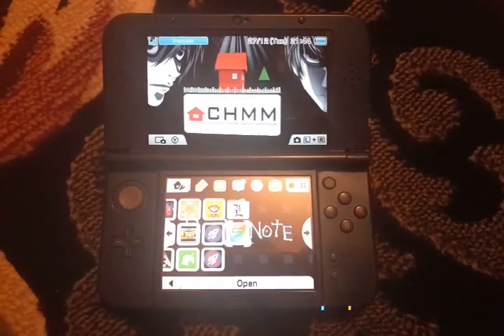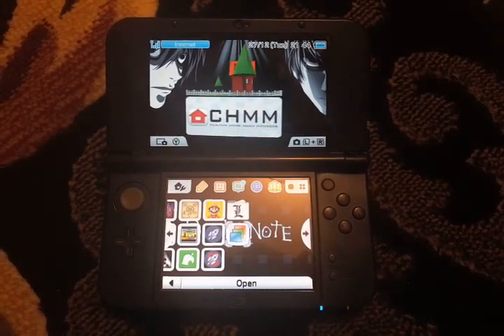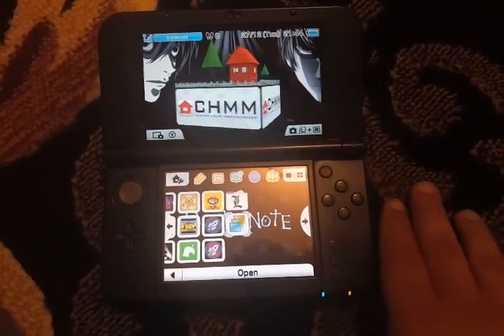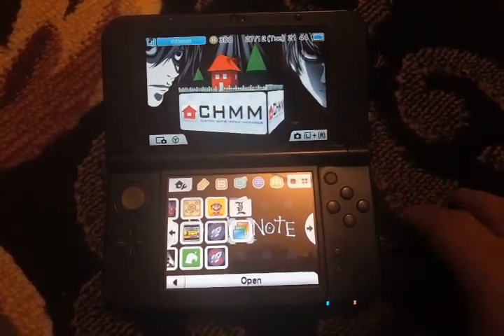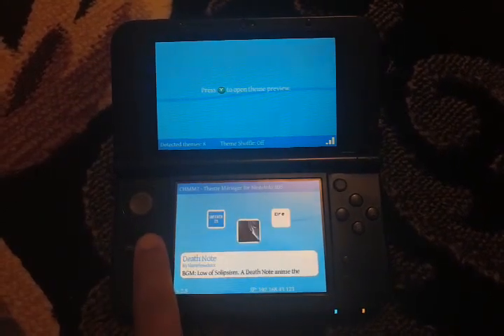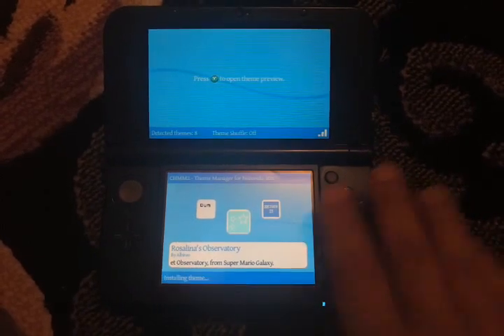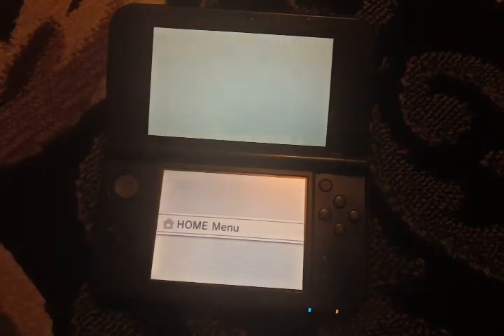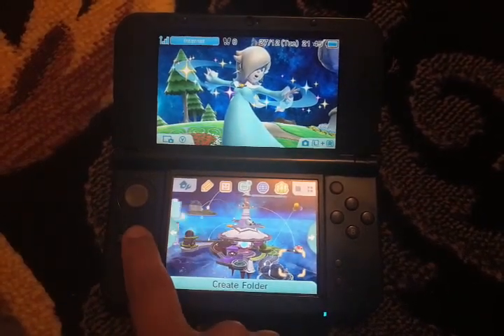3ds - How to install custom themes in your 3ds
Install cool custom themes to your 3ds!